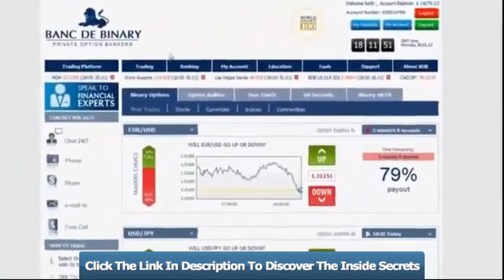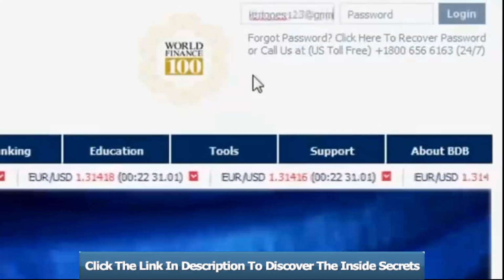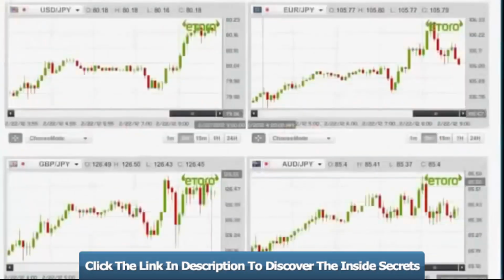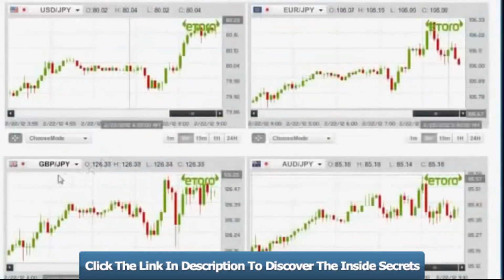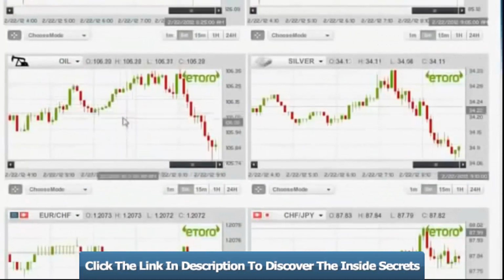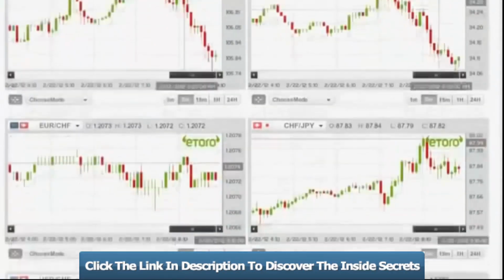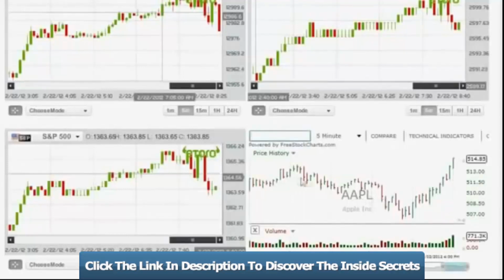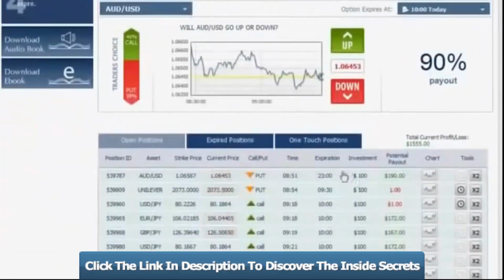Binary Options Signals: This Binary Software Takes On All Competition…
As technology advances, there are more and more ways to use it to help make our lives easier. Computers and artificial intelligence are starting to permeate through many aspects of our lives. From simple things like cleaning or self-driving cars to more complex situations like bomb disarming, robots are able to complete certain tasks without human influence. There are also options in the financial market that allow for artificial intelligence decision-making. For example, binary options can be controlled by robots. A binary option is based on the principle of all-or-nothing or high-low, where you risk a certain amount for a predetermined monetary amount. It’s a risky option but with the right tools, it can be very profitable.

Using robots to choose yes or no for you on your stock options can also be tricky but can be quite easy. Here are four binary options robots that actually work in making yes or no decisions.

🌟 BinaryOptionAutoTrading
One of the drawbacks to using automated robots for binary options has to download bulky or potentially dangerous software onto your machines. BinaryOptionAutoTrading requires absolutely no downloads in order to get started. Once you sign up on their site, you’re immediately matched with a broker who can help guide you through the process and get you started.

🌟 Binary Robot Plus
This is a digital version of an actual system used by real world stock traders and one of the more advanced. One of its main features is its ability to be tailored to fit your exact training requirements without any unnecessary additions.

🌟 BinBot Pro
This is certainly an excellent method which any trader can utilize to improve their trading results and their knowledge of binary options. The BinBot Pro robot is dual purpose; generating you additional funds whilst teaching you about the market. We are glad to say that we can definitely recommend this automated trading software.